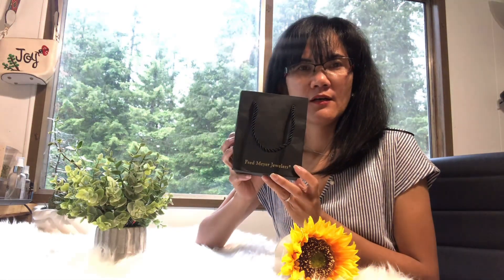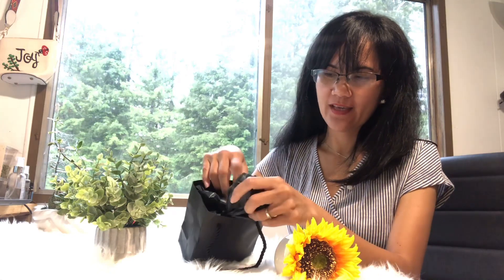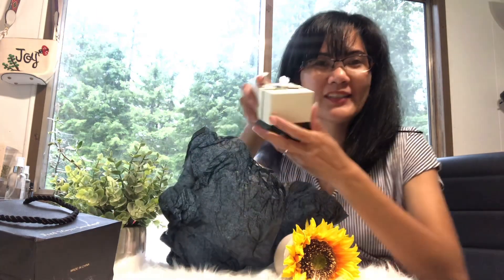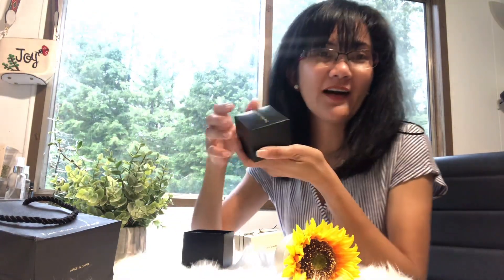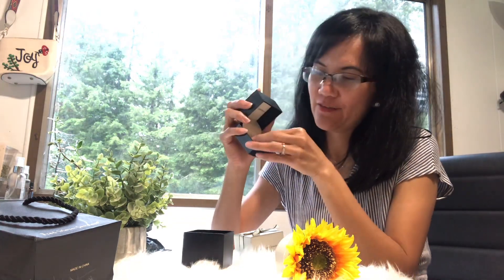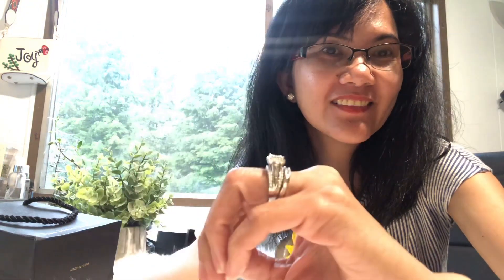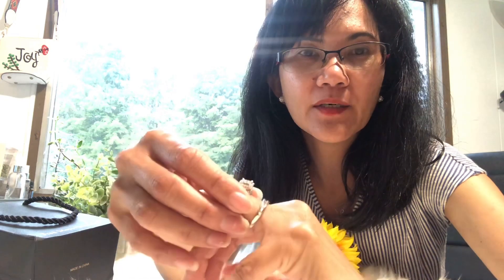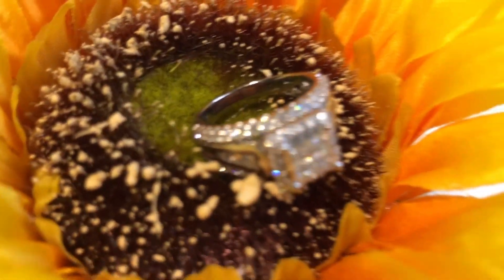UNBOXING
My husband have me this gift for my graduation gift and for our 13 years anniversary. I felt so especial and so thankful for him.